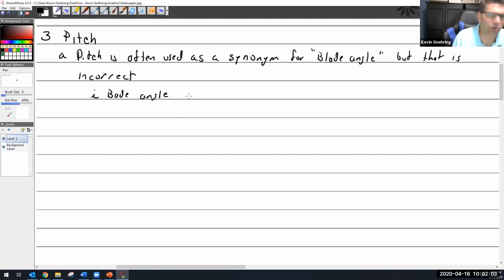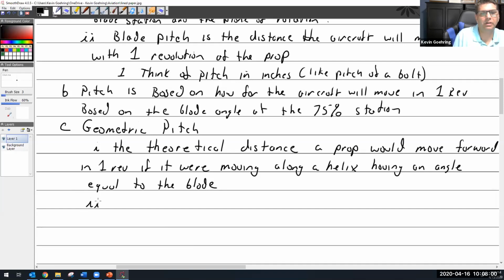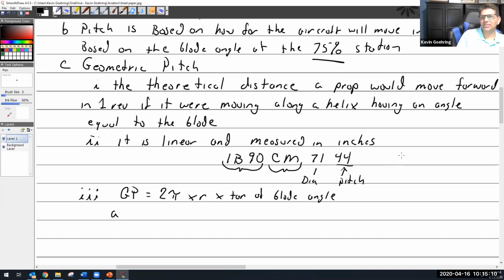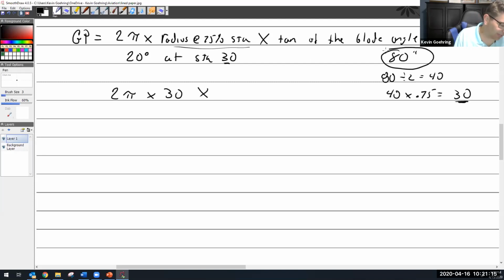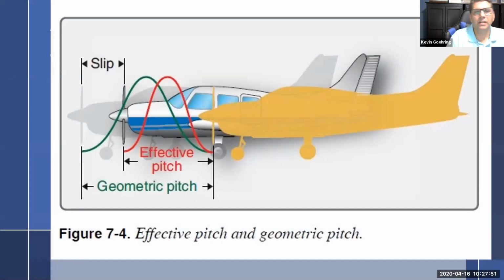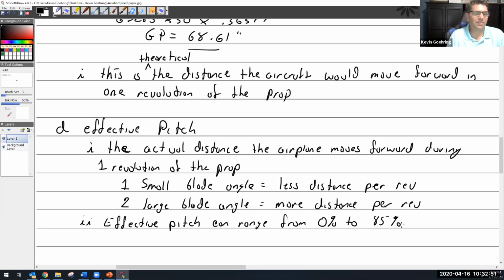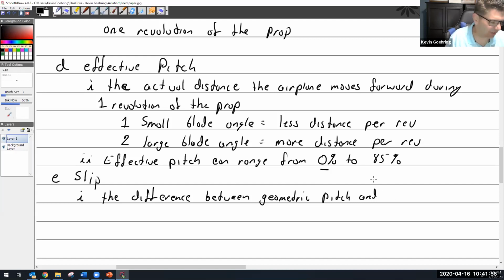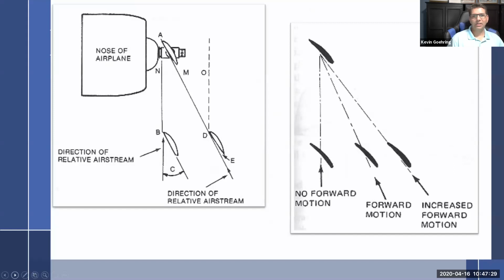4 15 20 Part 4